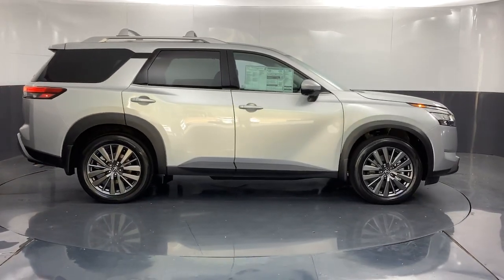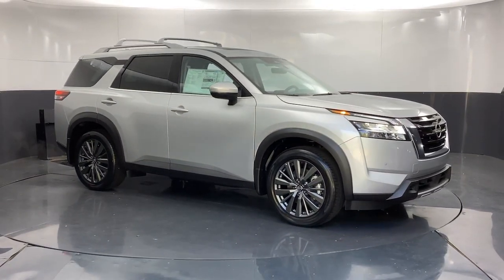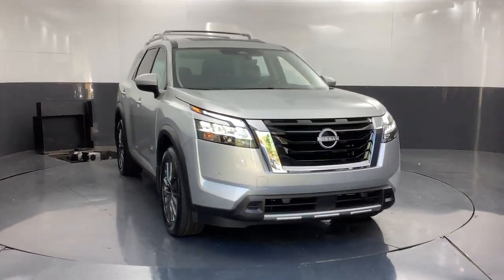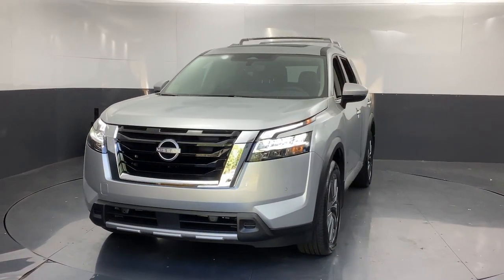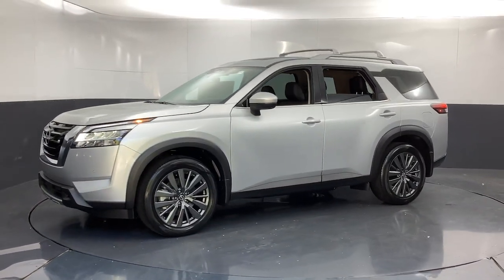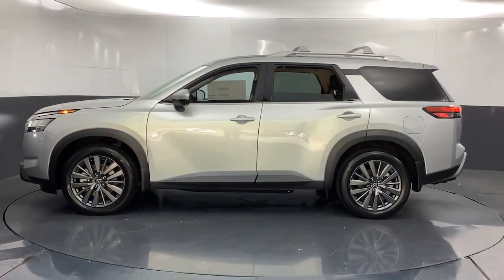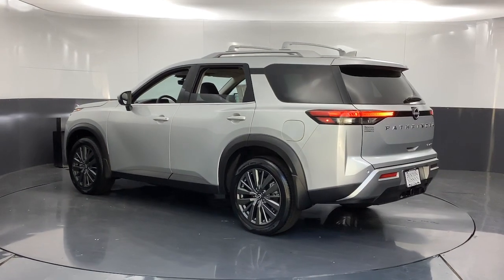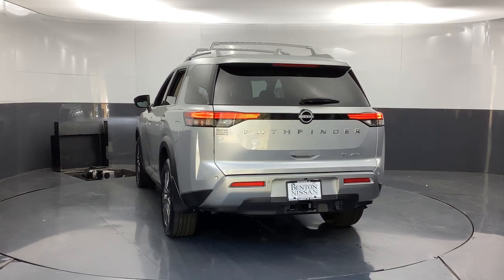2024 Nissan Pathfinder Tuscaloosa, Birmingham, Hoover, Mccalla, Alabaster 253178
Brilliant Silver Metallic New 2024 Nissan Pathfinder SL available in 5487 Academy Way, Bessemer, Alabama at Benton Nissan of Bessemer. Servicing the Bessemer, Tuscaloosa, Birmingham, Hoover, Mccalla an Alabaster, AL area.

#{MAKE}
#{MODEL}
2024 Nissan Pathfinder SL - Stock#: 253178

   Brilliant Silver Metallic 2024 Nissan Pathfinder SLbr4WD. Welcome to the ALL NEW Benton Nissan of Bessemer we are just right down the road or a click away. All our vehicles come with the Benton Benefit Program that provides added features & benefits to both enhance and protect your new vehicle. From protective coatings for your paint & interior surfaces to nitrogen tire service & roadside assistance we provide the most value for your money. Car care products Air Force quality Rain Repellent for the windshield headlight restoration AC refresh & ID Theft Protection just add more value to the Benton Benefit Program. Every vehicle that qualifies less than 10 years old & less than 100000 miles comes with our Lifetime Pwertrain Limited Warranty providing peace of mind coverage for your future. We recondition our used vehicles to top standards and make that info readily available along with the Car Fax on the dash of every vehicle.If your in Tuscaloosa Hoover Brookwood McCalla Birmingham Clanton you are right down the road.brbrPrice plus Benton benefits dealer added options taxes and fees.
Axle Ratio: 4.334|Wheels: 18 x 8J Machined Alloy|20 Painted Alloy Wheels|Heated Front Bucket Seats|Leather-Appointed Seating Surfaces|Radio: AM/FM Audio System|SL Premium Package|Black Splash Guards (Set of 4)|Cross Bars|Captains Chairs Carpeted Floor Mats (Set of 4)|2nd-Row Captain Chairs|2nd-Row Rear Headrest|Bose Premium Audio System|Heated Rear Seats|Panoramic Moonroof|NissanConnect w/Navigation & Services|Tow Hitch Receiver & Harness|4-Wheel Disc Brakes|6 Speakers|Air Conditioning|Electronic Stability Control|Front Bucket Seats|Front Center Armrest|Power Liftgate|Spoiler|Tachometer|3rd row seats: bench|ABS brakes|Alloy wheels|Automatic temperature control|Brake assist|Bumpers: body-color|Delay-off headlights|Driver door bin|Driver vanity mirror|Dual front impact airbags|Dual front side impact airbags|Four wheel independent suspension|Front anti-roll bar|Front dual zone A/C|Front reading lights|Fully automatic headlights|Garage door transmitter: HomeLink|Heated door mirrors|Heated front seats|Heated steering wheel|Illuminated entry|Knee airbag|Leather steering wheel|Low tire pressure warning|Occupant sensing airbag|Outside temperature display|Overhead airbag|Overhead console|Panic alarm|Passenger door bin|Passenger vanity mirror|Power door mirrors|Power driver seat|Power passenger seat|Power steering|Power windows|Radio data system|Rear air conditioning|Rear anti-roll bar|Rear reading lights|Rear seat center armrest|Rear side impact airbag|Rear window defroster|Rear window wiper|Reclining 3rd row seat|Remote keyless entry|Roof rack: rails only|Security system|Speed control|Speed-sensing steering|Split folding rear seat|Steering wheel mounted audio controls|Telescoping steering wheel|Tilt steering wheel|Traction control|Trip computer|Turn signal indicator mirrors|Variably intermittent wipers|Front beverage holders|Auto-dimming Rear-View mirror|AM/FM radio: SiriusXM|Exterior Parking Camera Rear|Auto High-beam Headlights|Emergency communication system: NissanConnect Services|Navigation system: NissanConnect Navigation|NissanConnect featuring Apple CarPlay and Android Auto